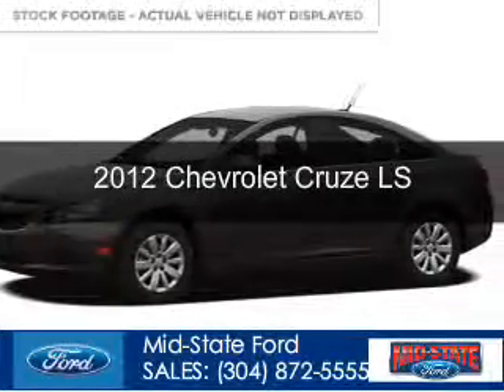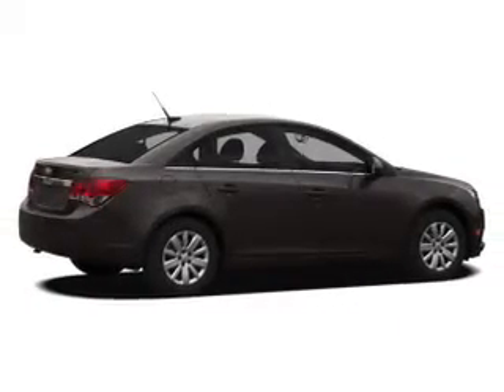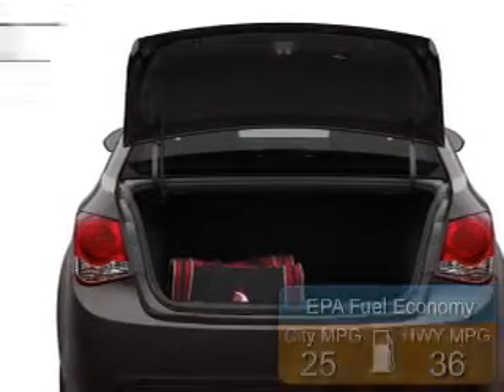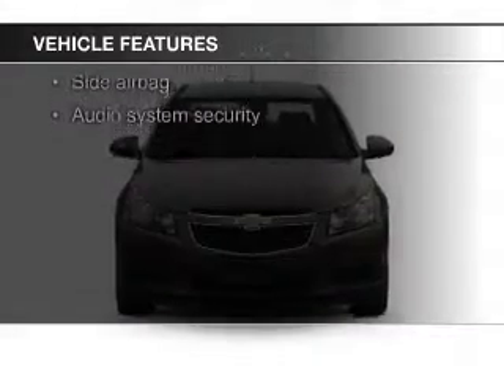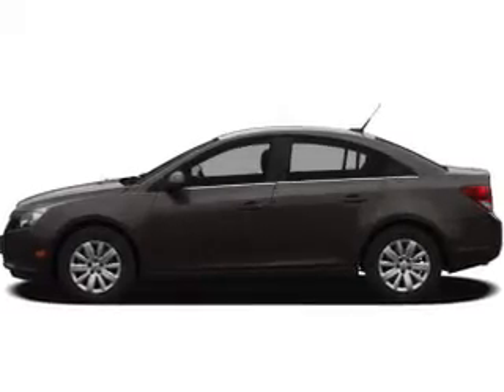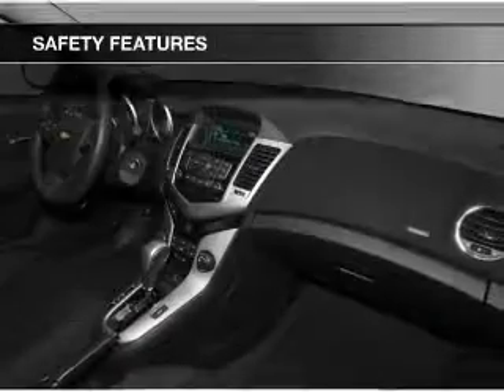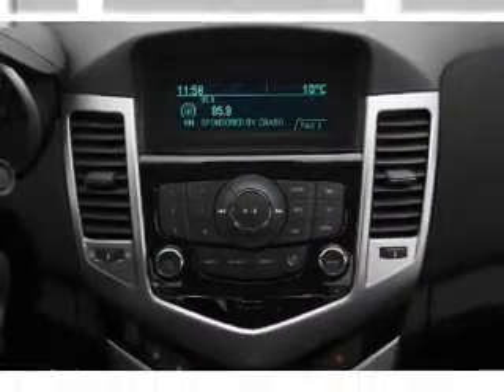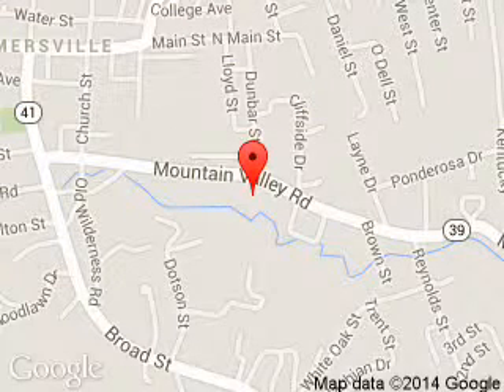2012 Chevrolet Cruze - Summersville WV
Phone:
Year: 2012
Make: Chevrolet
Model: Cruze
Trim: LS
Engine: 1.8 liter inline 4 cylinder 16 valve
Transmission:
Color: Blue
Mileage: 11442
Address:
1000 Arbuckle Road